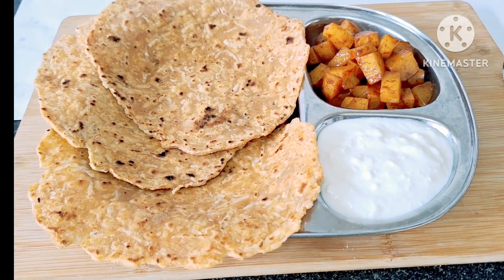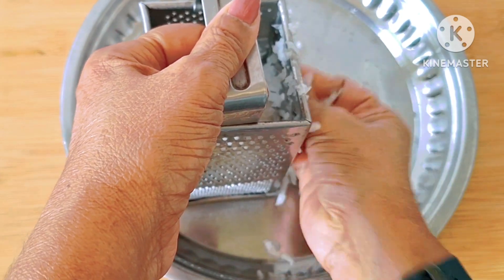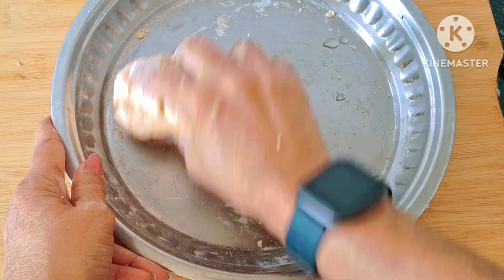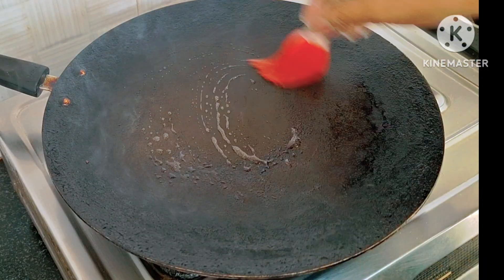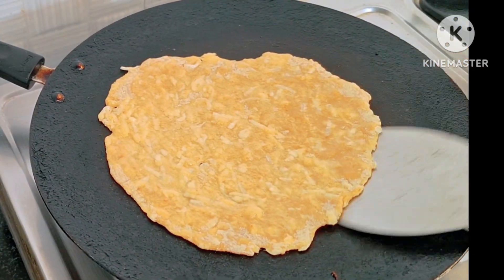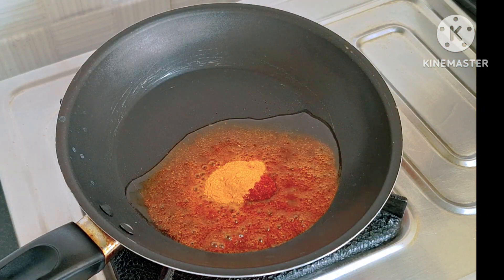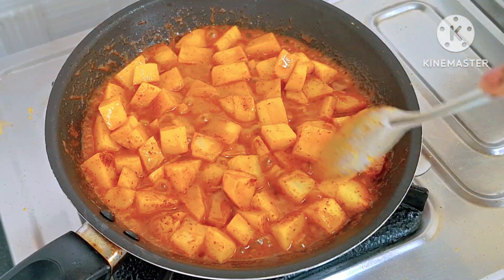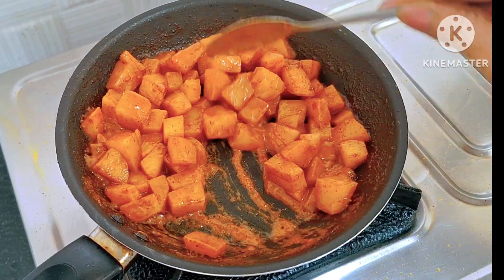ಒಳ್ಳೆಯ ಆರೋಗ್ಯಕ್ಕಾಗಿ ಮೂಲಂಗಿ ಚಪಾತಿ ಜೊತೆಗೆ ಸಿಂಪಲ್ಲಾಗಿ ಆಲೂಗಡ್ಡೆ ಸಬ್ಜಿ |mane mandi oota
Ingredients :

For chapathy

Radish. 2
Wheat flour. 1 cup
Red chilli powder. 1/2 sp

Potato sabji

Potato. 2
Turmeric powder. 1/4 sp

Hi friends, welcome to my channel " mane mandi oota ", if you like this video please like and share this video with your relatives and friends and subscribe my channel for more video